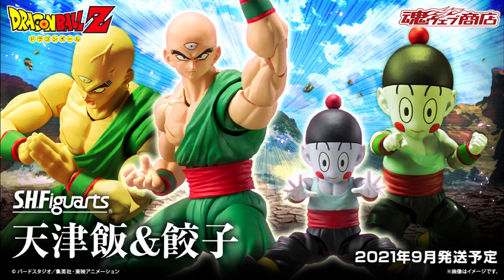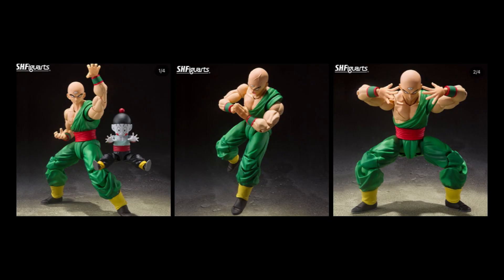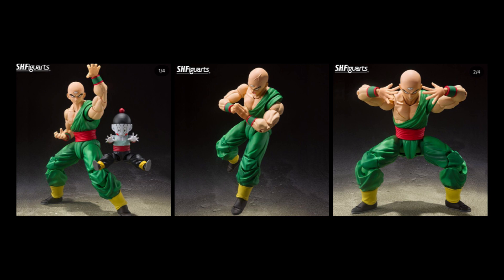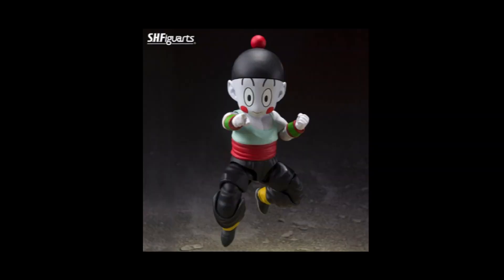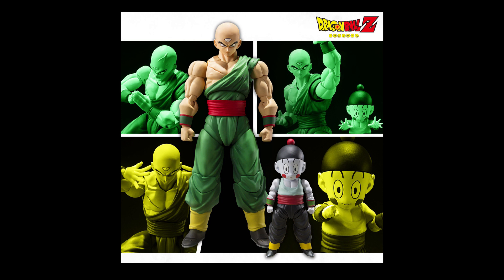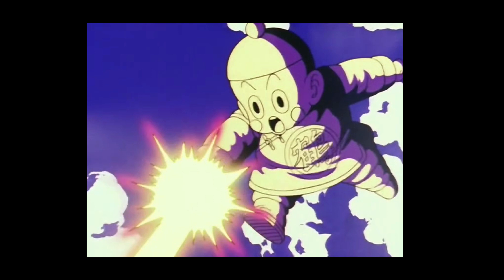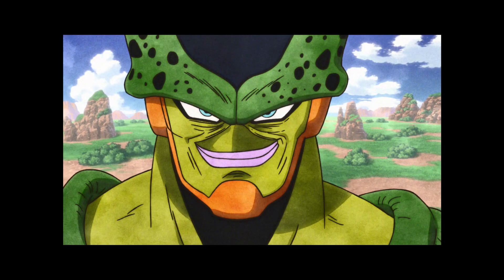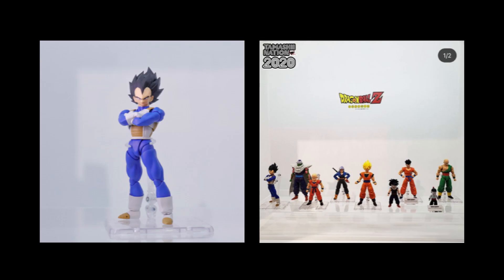NEWS: S.H FIGUARTS Cell Arc Tenshinhan & Chaozu RELEASE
Two of Earth's greatest warriors Tenshinhan and Chaozu are coming to S.H.Figuarts.
This set includes both characters as well as exchangeable parts for you to pose them performing their individual techniques.

■S.H.Figuarts TENSHINHAN & CHAOZU
Scheduled Release: September 2021